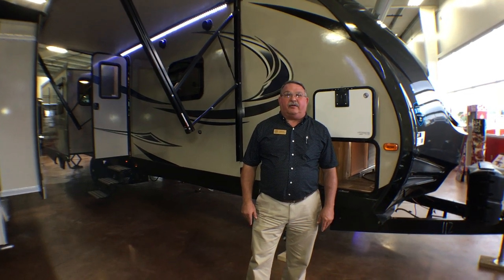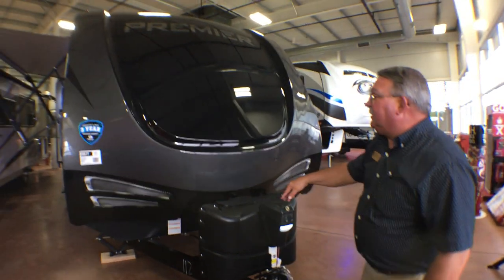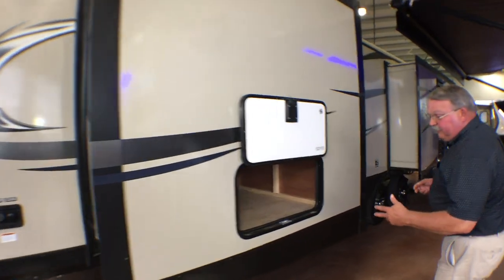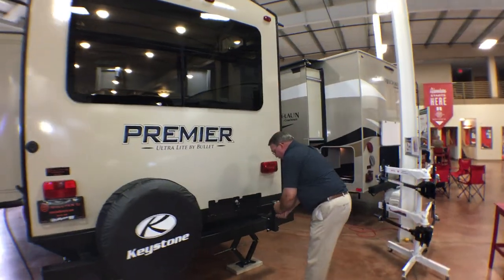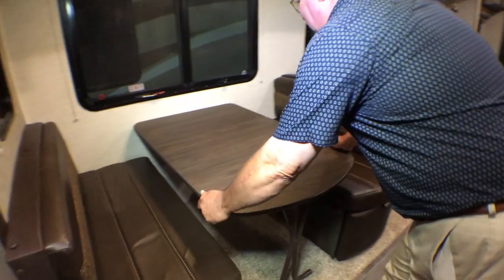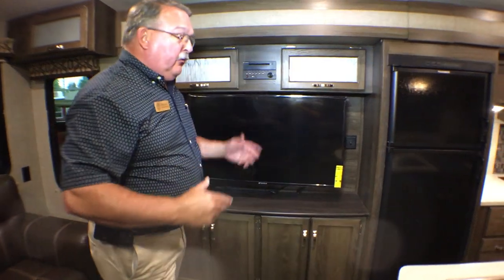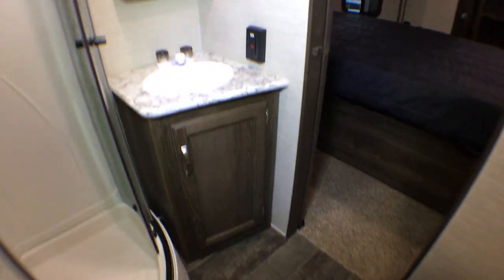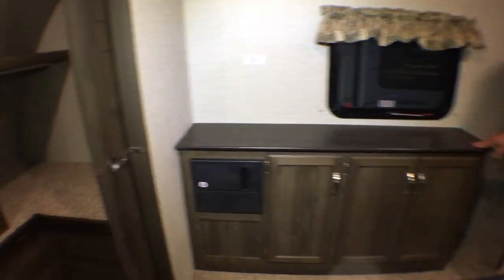2018 Keystone Premier 34RIPR Three Slide Rear Living Room Travel Trailer!